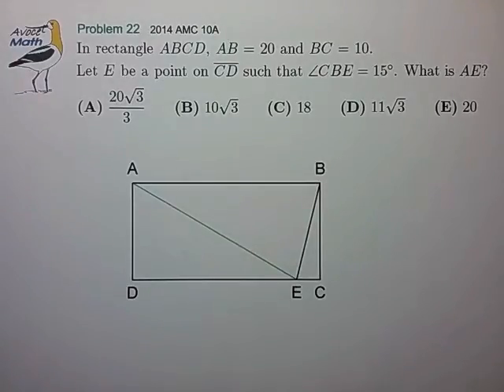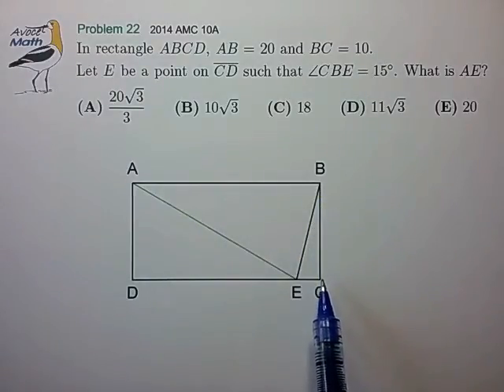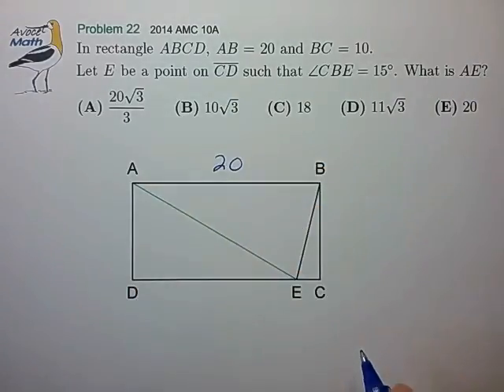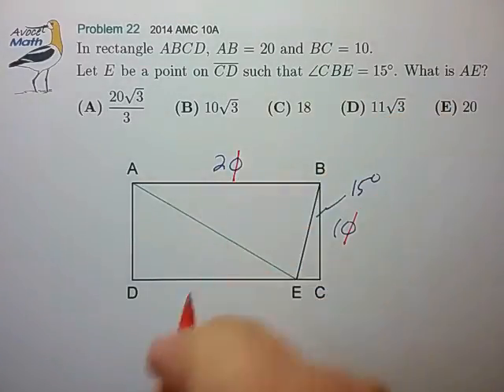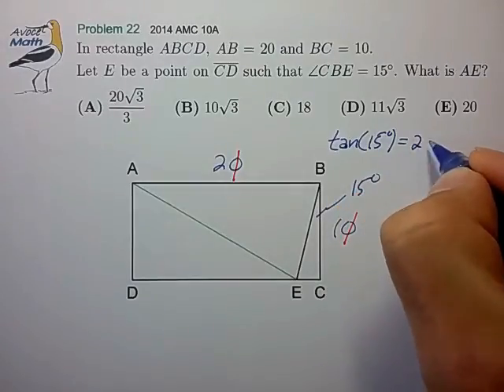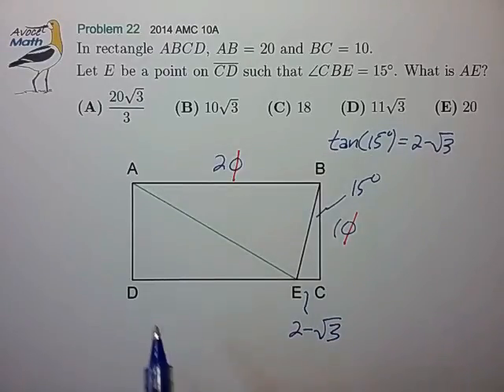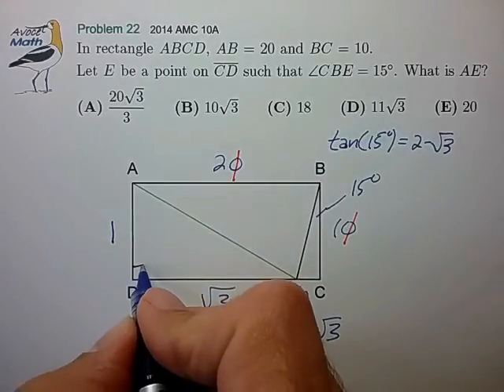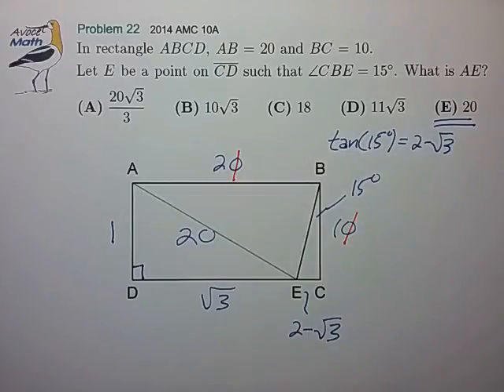AMC Oddball Angles Example 1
Avocet Math video for AMC and AIME preparation